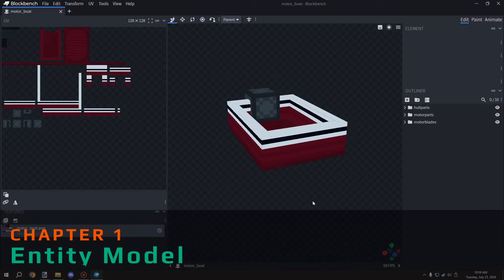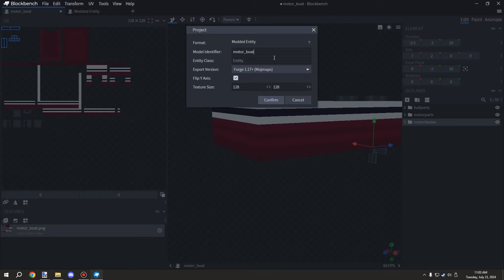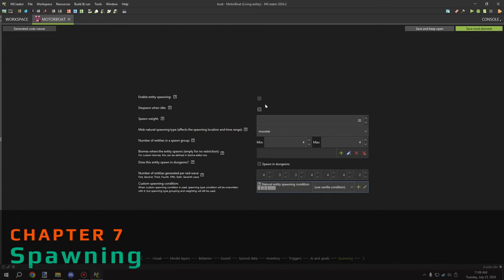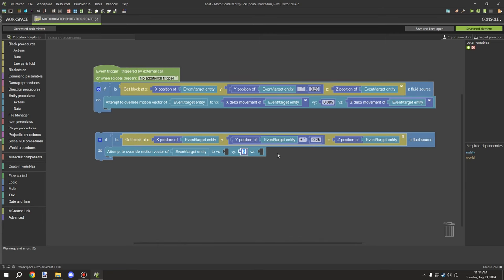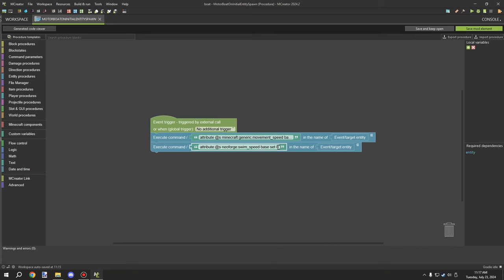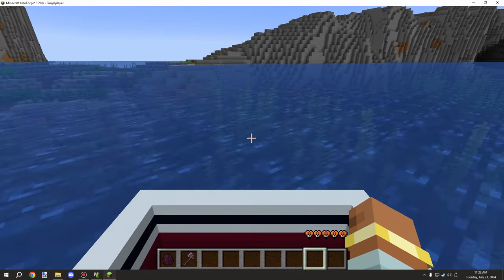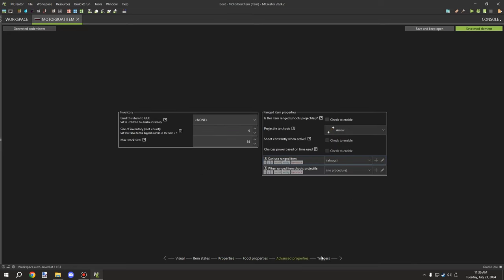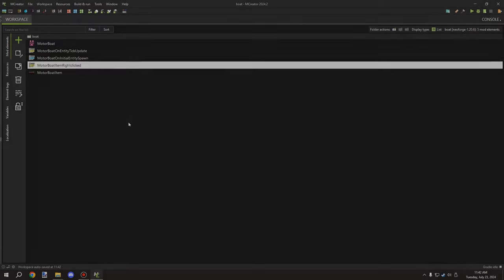How to Make CUSTOM BOATS | MCreator Tutorial | 2024.2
Welcome back to another MCreator tutorial! Today, we’re updating my previous custom boat tutorial, which has undergone some changes since the last version. We’ll start by modeling the boat in Blockbench and then move on to the MCreator aspects. Feel free to revisit this tutorial at any time and use the chapters below for easy navigation.

💠 BUILD INFORMATION
► MCreator: 2024.2
► NeoForge: 1.20.6

📌 CHAPTERS
0:00 - Channel Intro
0:04 - Entity Model
4:43 - Basic Workspace
5:00 - Visual Properties
7:24 - Model Layers  & Behavior
8:36 - Sound, Synced Data & Inventory
8:53 - Triggers & AI Tasks
9:28 - Spawning
9:45 - Drops & Triggers
10:18 - Entity Tick Update
15:12 - On Entity Internal Spawn
18:02 - Testing In-game
22:13 - Drop Item
23:21 - Item Right-Click
29:39 - Watch Next!

📁 DOWNLOADS
The project files related to this video can be found on this GitHub discussion page, along with other project versions, if they were created in the past.